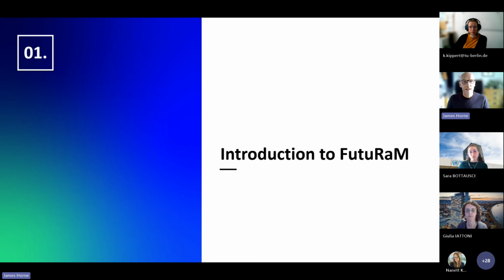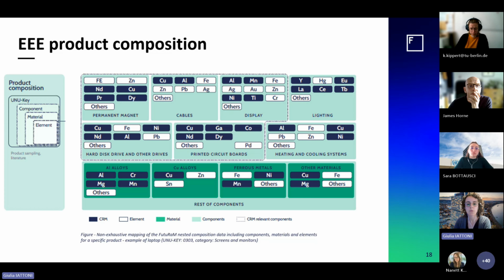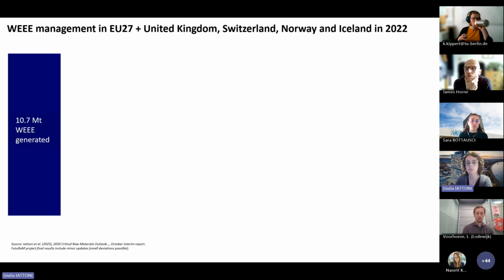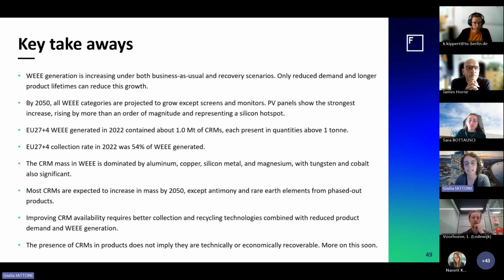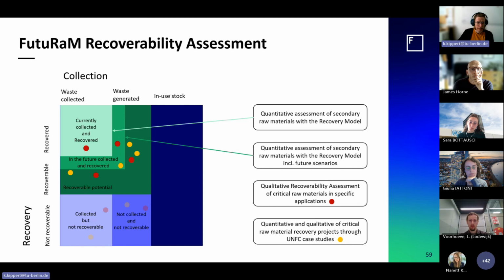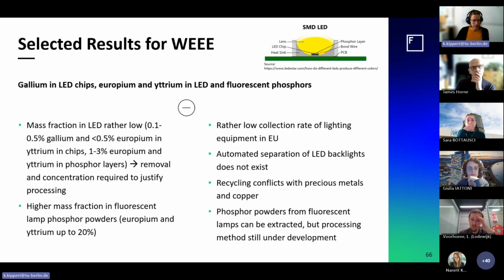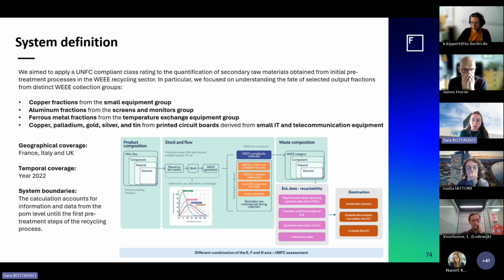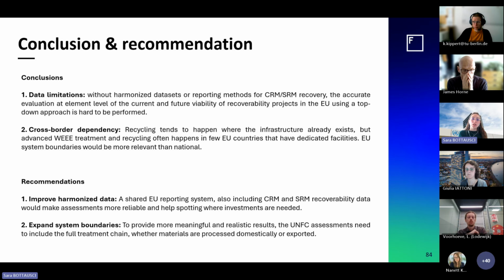Unlocking Critical Raw Materials from WEEE: Insights from the FutuRaM Project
This webinar brings together insights from the FutuRaM project, exploring the availability, recoverability, and assessment of secondary raw materials in Europe's WEEE streams.

What you'll learn:
- Stock-and-flow and recovery modeling for WEEE: key findings and projections
- How to assess the recoverability of critical raw materials in electronic waste
- Real-world applications: UNFC case studies at national and site-specific levels
- The frameworks and methodologies that enable evidence-based decision-making for resource recovery
- Whether you're involved in policy, recycling operations, research, or circular economy initiatives, this session offers practical insights into unlocking the potential of Europe's urban mine.

Speakers:
1. Giulia Iattoni, Assistant Programme Officer, Sustainable Cycles SCYCLE-UNITAR
2. Katharina Kippert, Reserch Assistant, TU Berlin
3. Sara Bottausci, Environmental Engineer, Sustainable Cycles SCYCLE-UNITAR